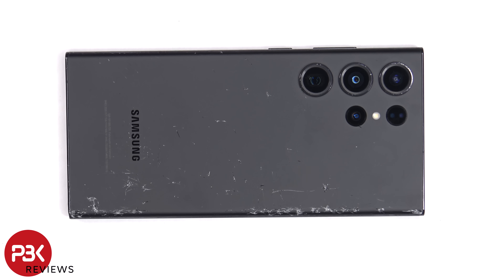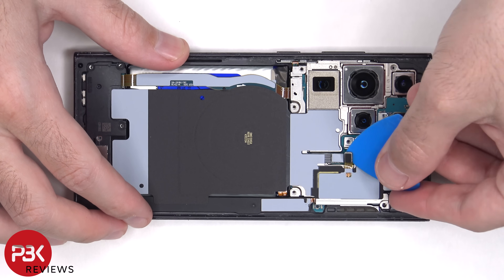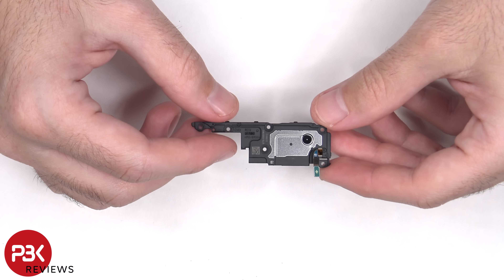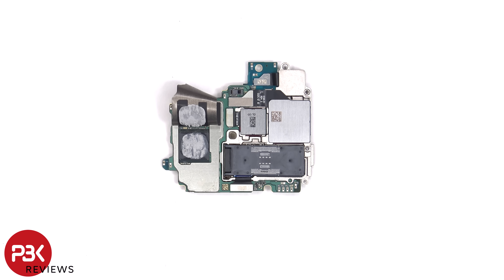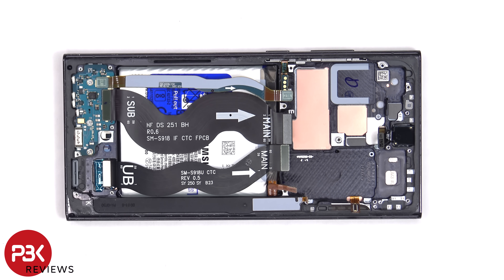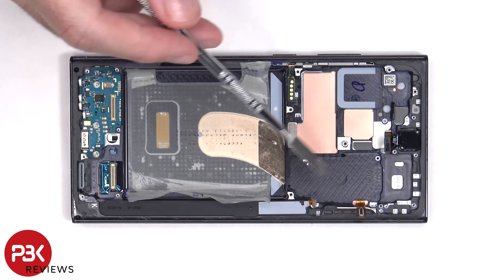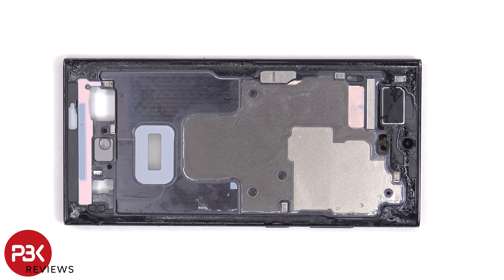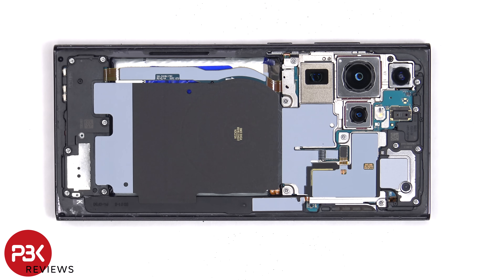Samsung Galaxy S23 Ultra Teardown Disassembly Repair Video Review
300LSE Adhesive